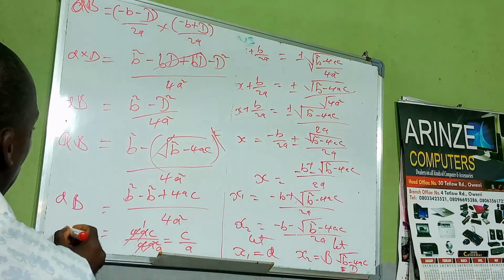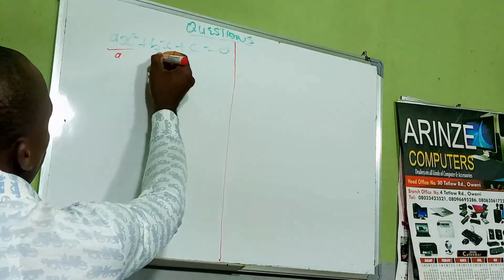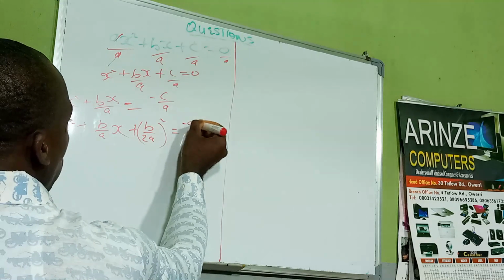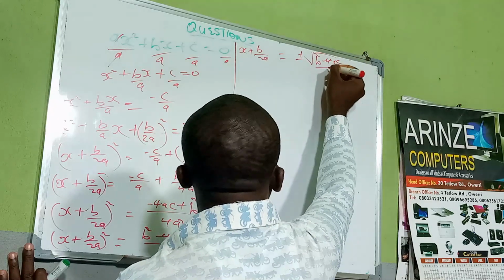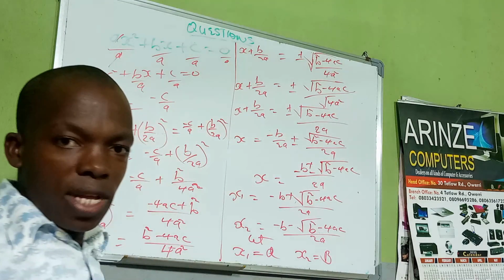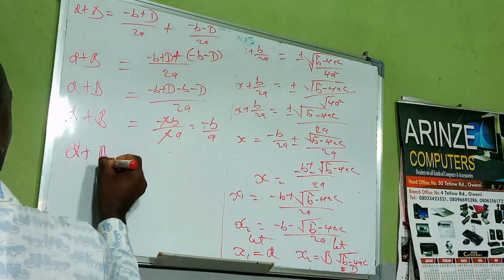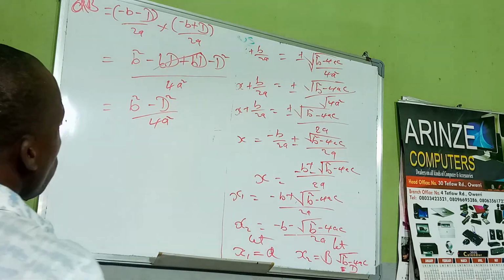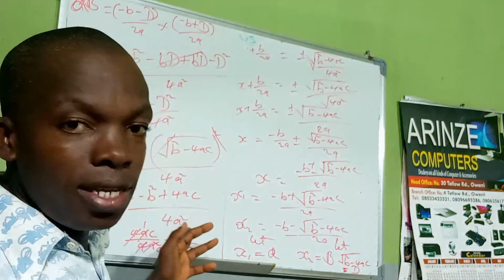THE PROVE OF SUM AND PRODUCT OF ROOT (QUADRATIC EQUATION)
This video will teach you alot about quadratic equations